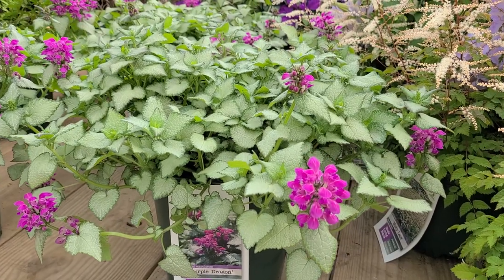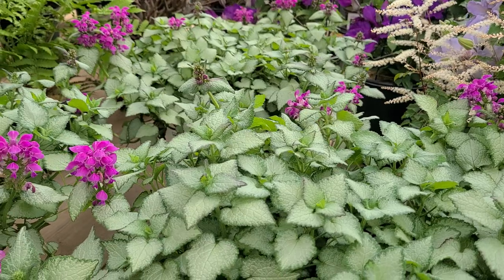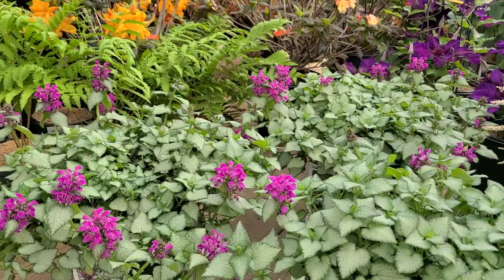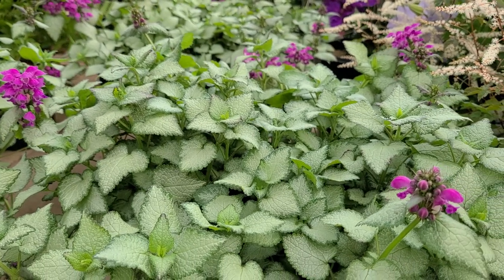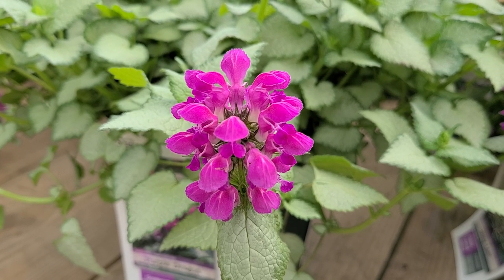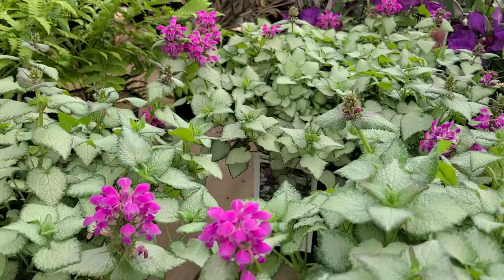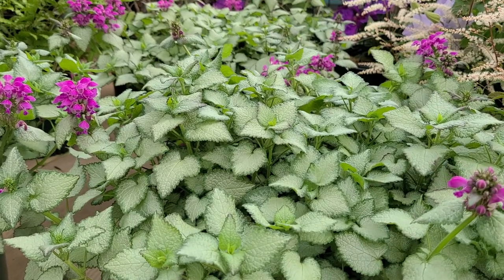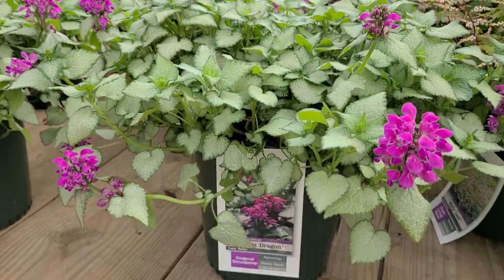Lamium 'Purple Dragon (Dead Nettle) // Fantastic, Easy to Grow, GROUNDCOVER Perennial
Listen in as David of Overdevest Nurseries talks about the attributes of this pretty little perennial.
It looks delicate, but it is a very hardy, EASY to GROW plant that will thrive in a variety of conditions.  Plant along a partly shaded garden border for an attractive show of foliage and color. It is normally not browsed by deer also!

Lamium maculate 'Purple Dragon' PP#15,890